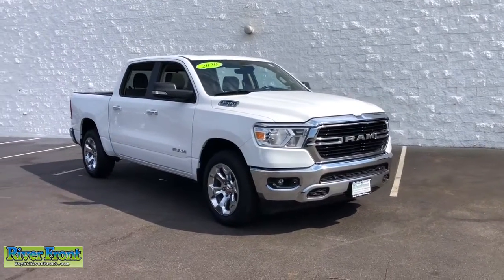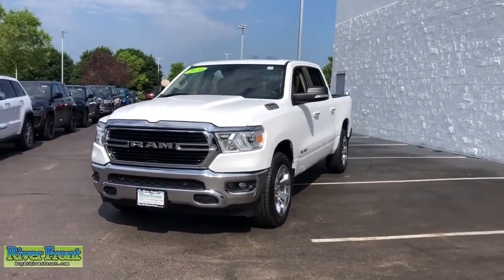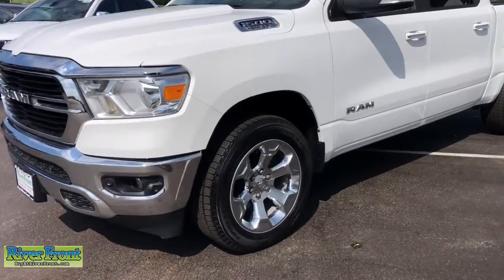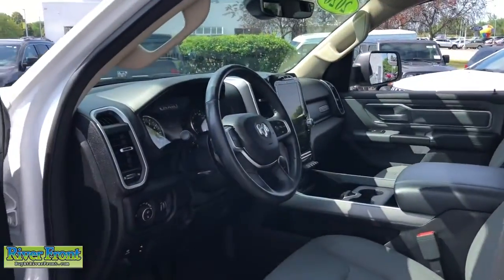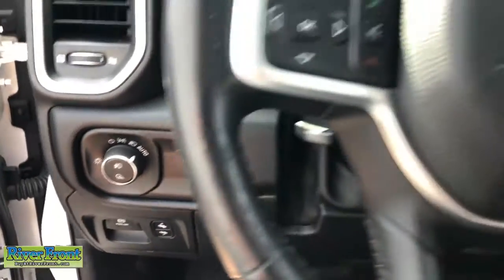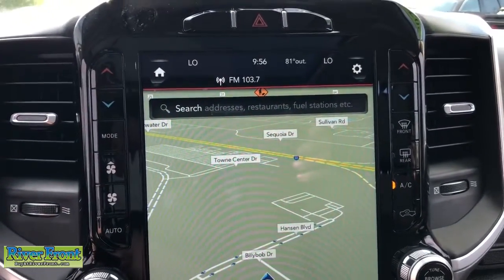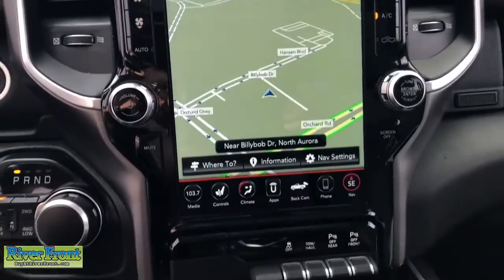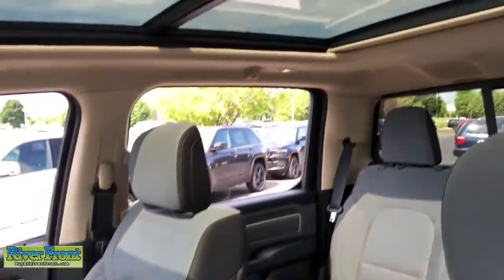2020 Ram 1500 St. Charles, Aurora, Glendale Heights, Naperville, North Aurora, IL R6933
Bright White Clearcoat Used 2020 Ram 1500 available in North Aurora, Illinois at RiverFront CDJR. Servicing the St. Charles, Aurora, Glendale Heights, Naperville, IL area.
2020 Ram 1500 Big Horn/Lone Star - Stock#: R6933 - VIN#: 1C6SRFFT8LN166851

CARFAX One-Owner. Clean CARFAX. Bright White Clearcoat 2020 Ram 1500 Big Horn/Lone Starbr4WD HEMI 5.7L V8 Multi Displacement VVTbrbrbrOur mission is to earn the customer's loyalty by delivering sales and services experiences with high quality, excellent value, integrity and enthusiasm. We function as a team, work ethically and focus on meeting and striving to exceed the expectations of our customers.brbrWe are open and ready to assist in your vehicle purchase! Odometer is 7746 miles below market average!